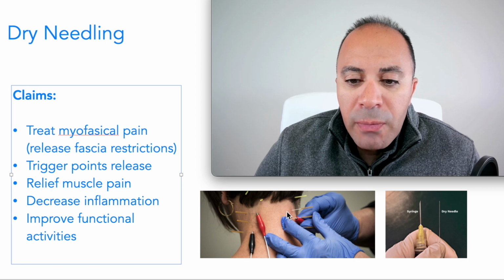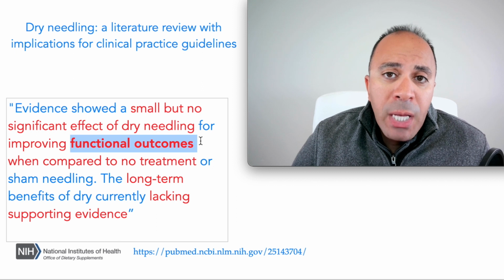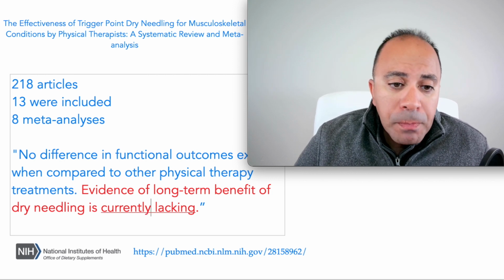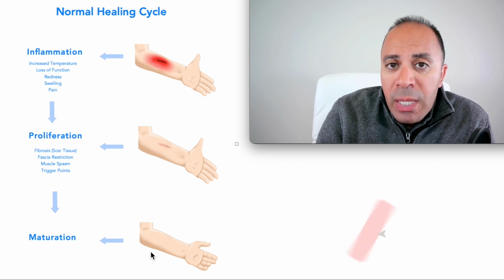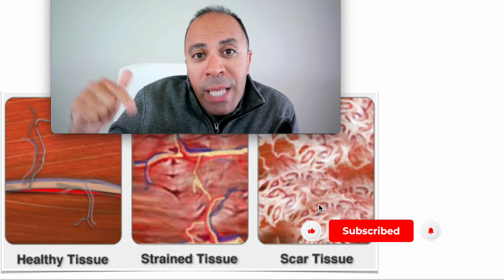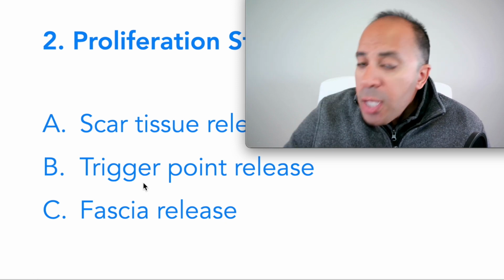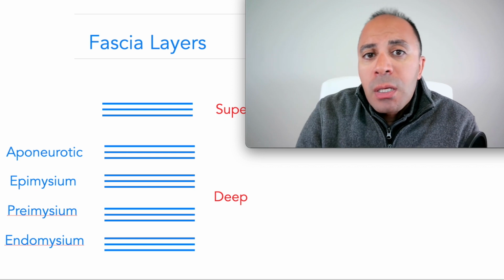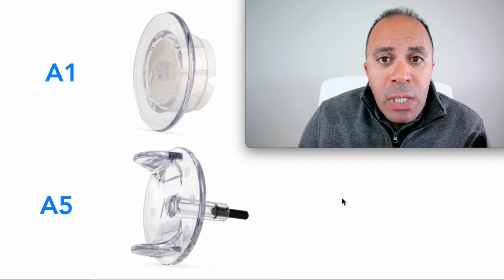Does Dry Needling Work for Pain? Research Reviews & Alternative Treatment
Does Dry Needling Work for Pain? Research Study Reviews & Alternative Treatment